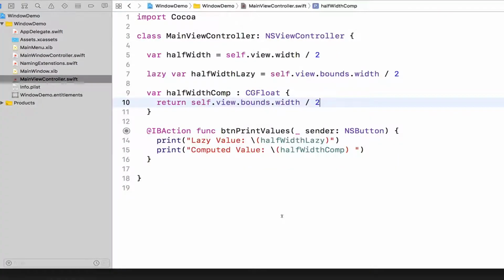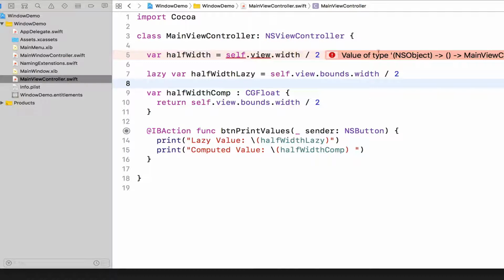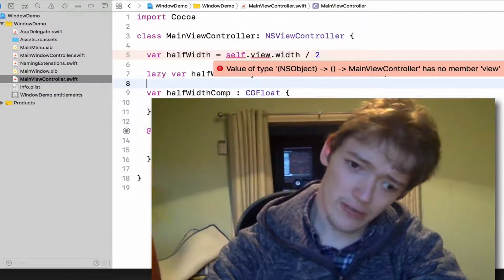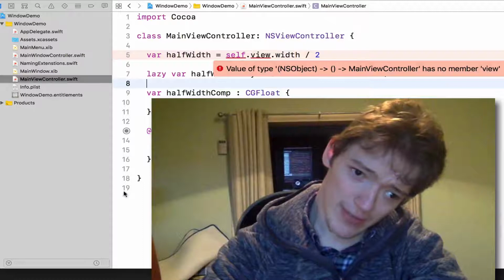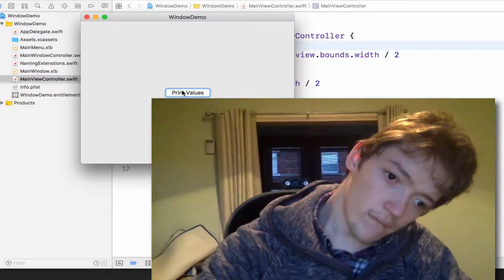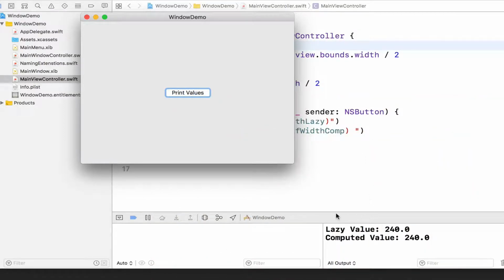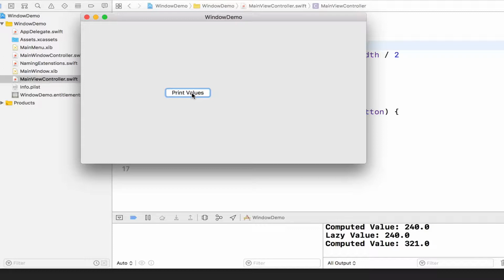Apple Development: Difference between Lazy and Computed Properties in Swift